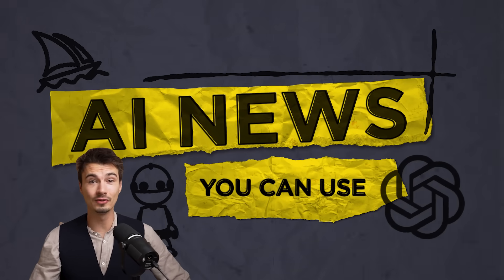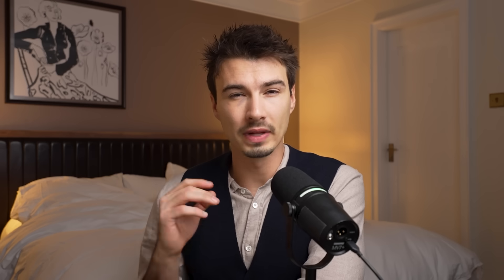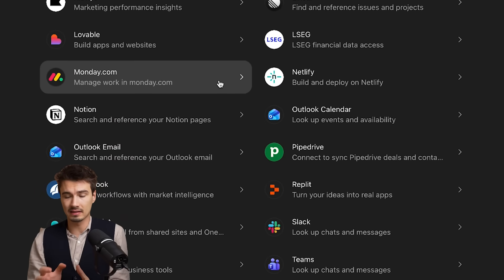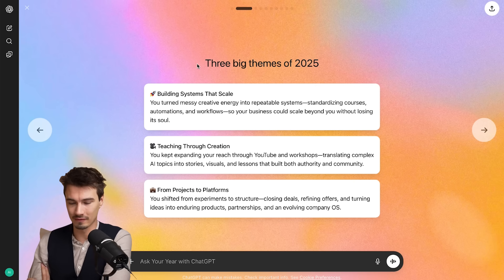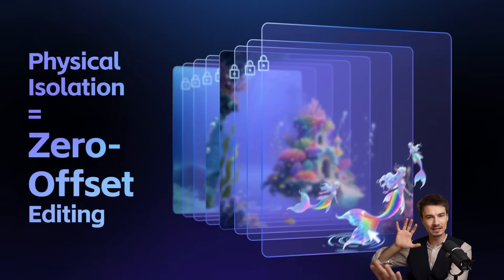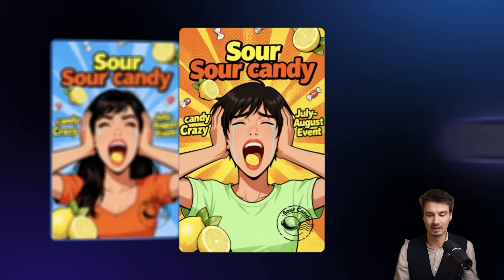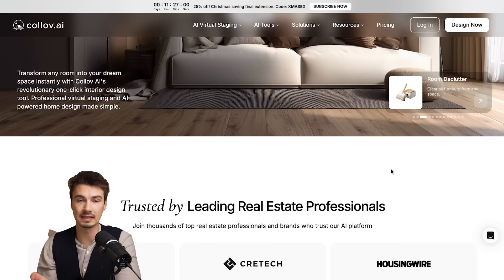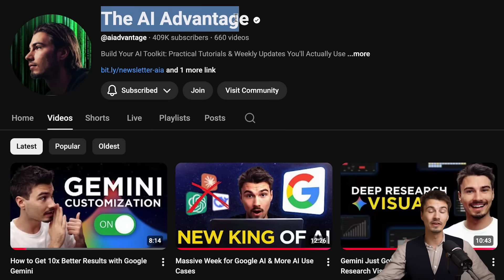New ChatGPT Apps Actually Work & More AI Use Cases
In this video, Igor breaks down the past 2 weeks of AI news, filtering through it so you don't have to and presenting you with only the AI news you can actually use. This week, he covers the new ChatGPT Apps and the "Your Year with ChatGPT" feature, showcases a new image editing AI model, and breaks down everything else in the quick hits at the end. Enjoy!

Chapters:
00:00 What’s New?
00:46 ChatGPT Apps
04:39 Your Year with ChatGPT
06:12 Qwen-Image-Layered
08:06 Claude in Chrome
08:59 Custom AI for Real Estate
09:45 Gemini + NotebookLM Updates